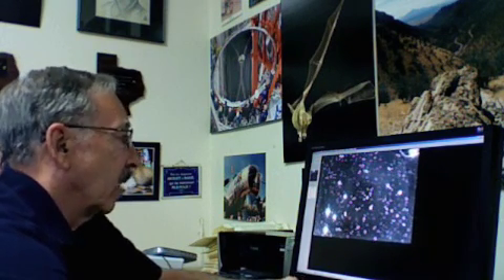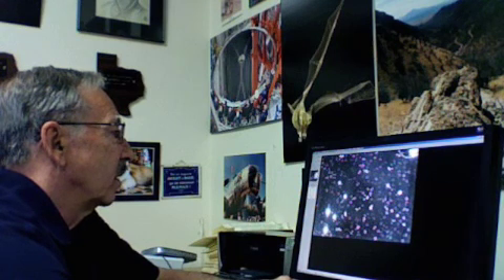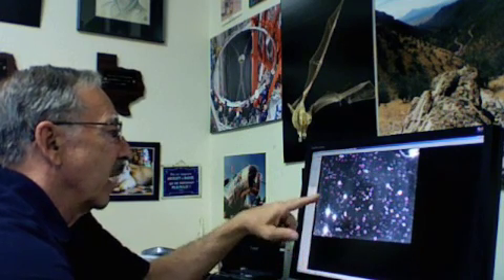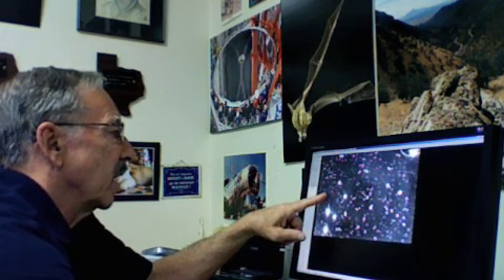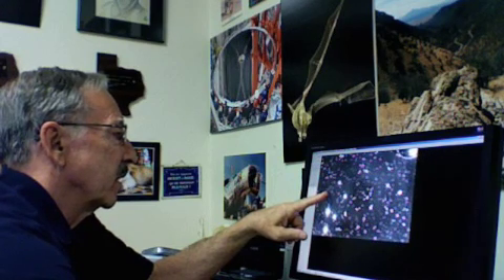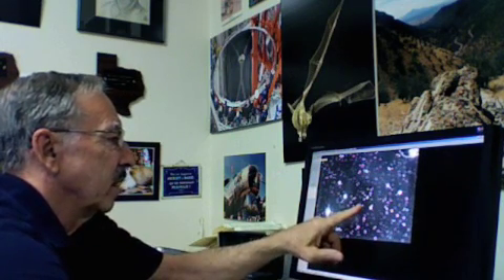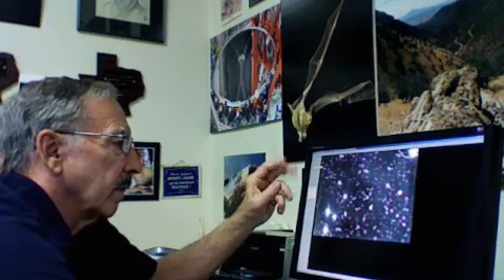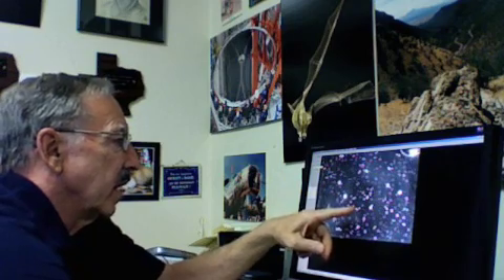Turning Pictures into Science at Junk Bond Observatory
The sequel to the tour of Junk Bond Observatory posted previously, this video shows what we do with the images the telescope takes to turn them into scientific results, and also answers the question, "why is it named Junk Bond Observatory?"